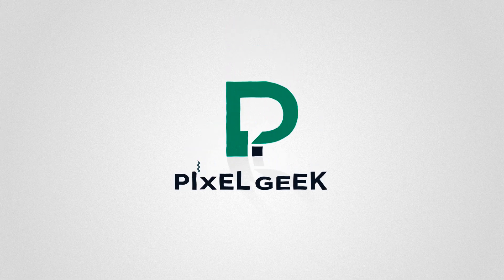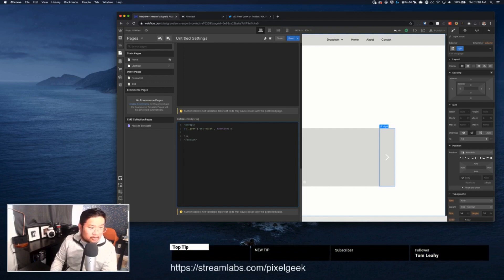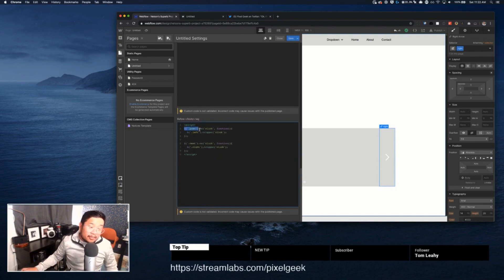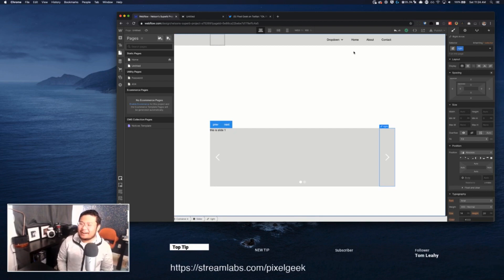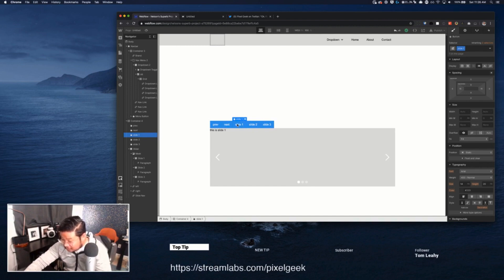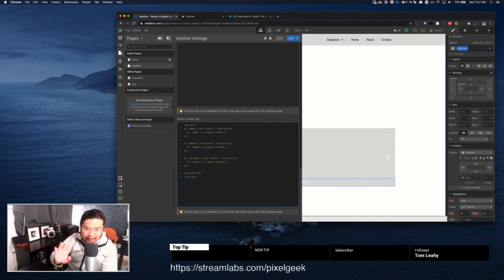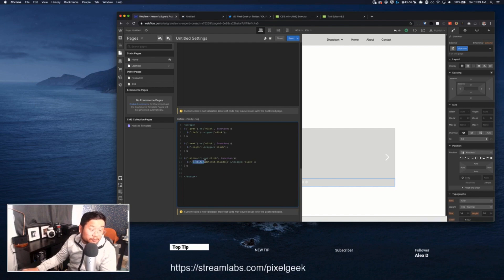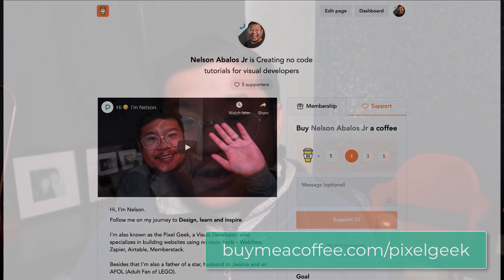How to Webflow - Stream Clip - Custom Slider Controls - Tutorial 2020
This is a clip from my previous stream. You can catch me live streaming on Saturdays at 10am-12pm PDT.